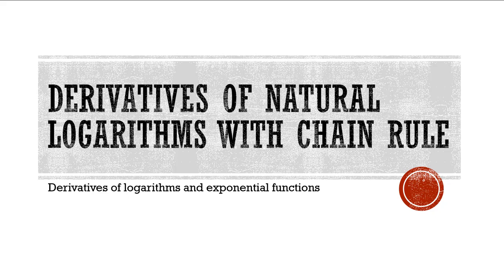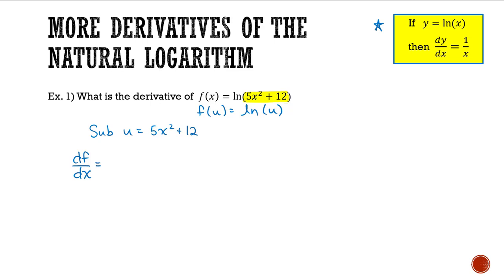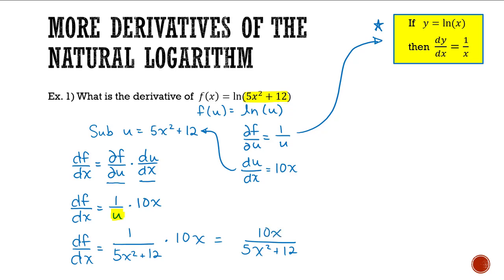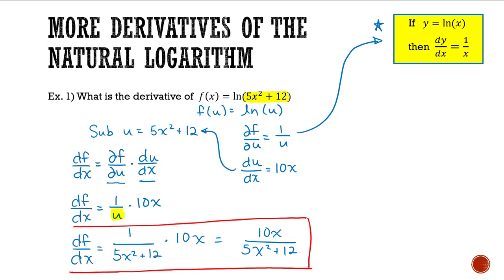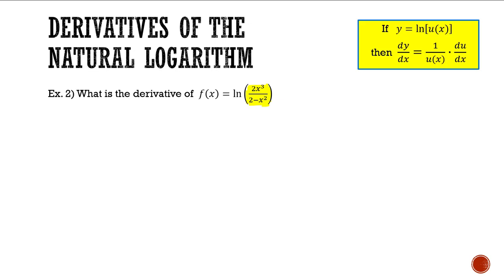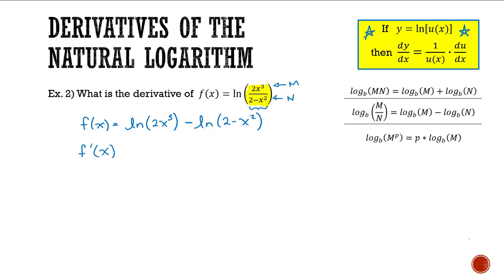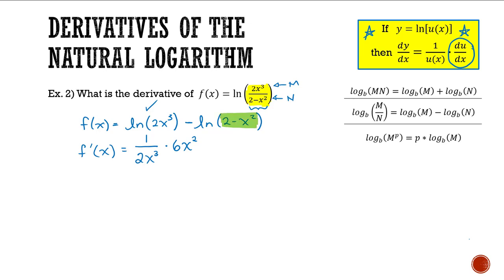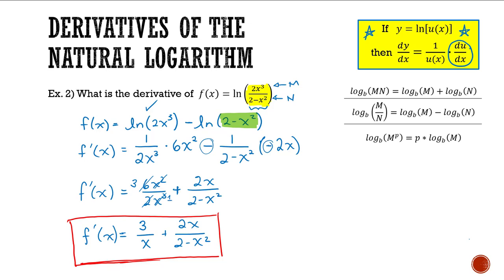5.05: Using chain rule for derivatives of logarithmic functions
This video shows how to use the chain rule when differentiating logarithmic functions